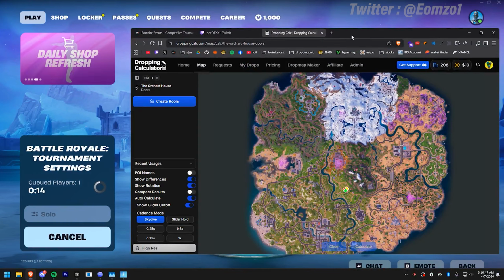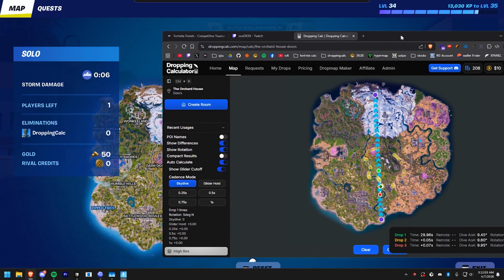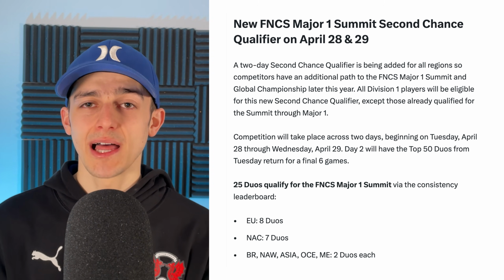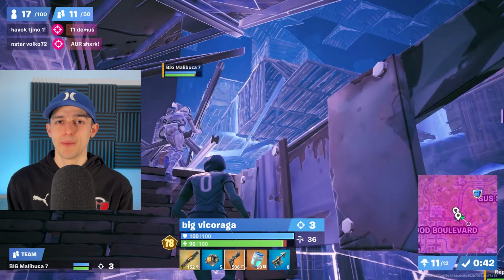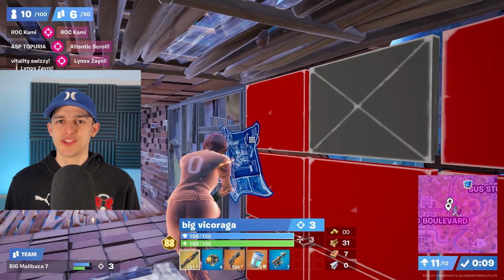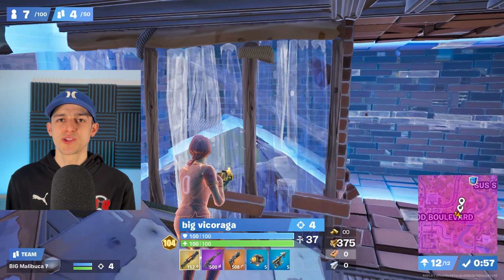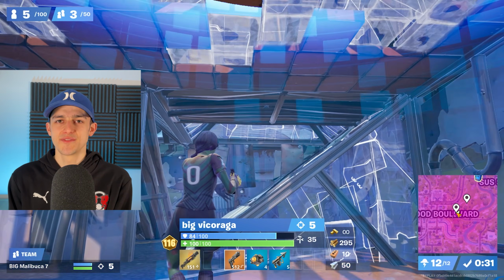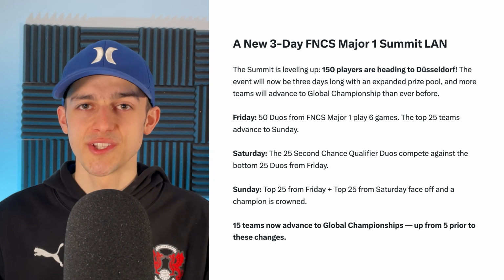Did Fortnite Ruin the Summit LAN?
Today, I'm discussing the Summit LAN. After a controversial week of bans, disqualifications and statements, Epic have announced the Second Chance Qualifiers - 25 more duos can qualify through FNCS for the LAN! I break down the whole situation and give my take on whether Fortnite just ruined the Summit LAN. Enjoy!